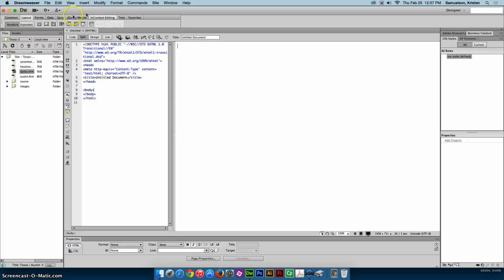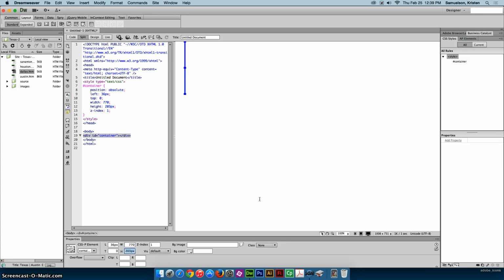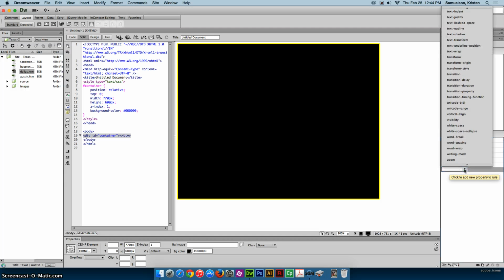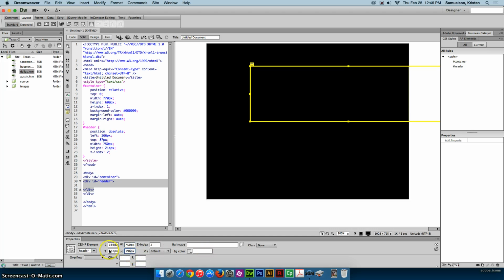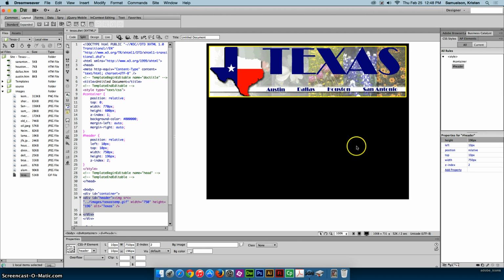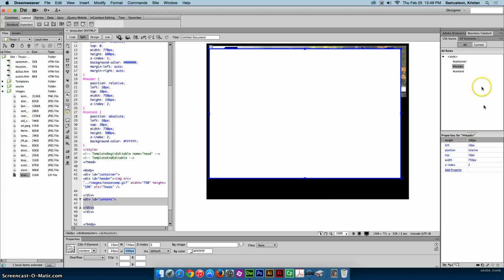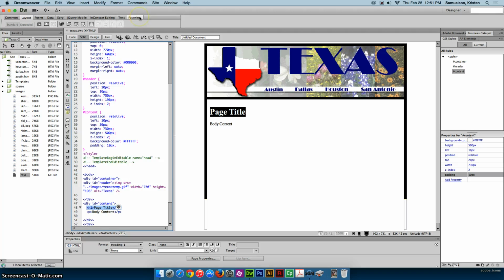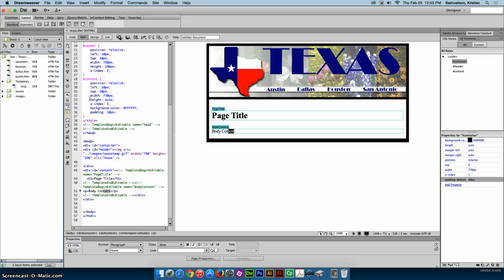DW CS6 Create Template